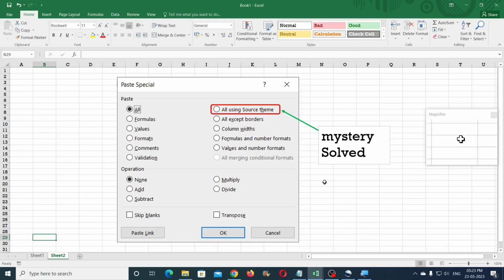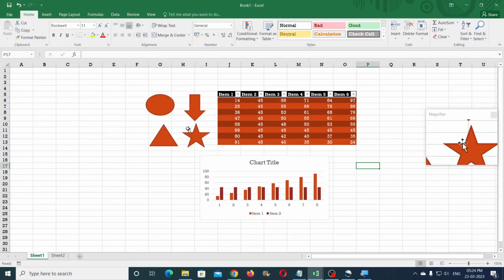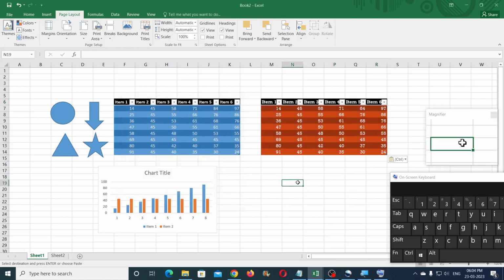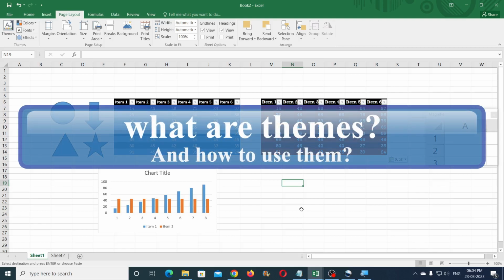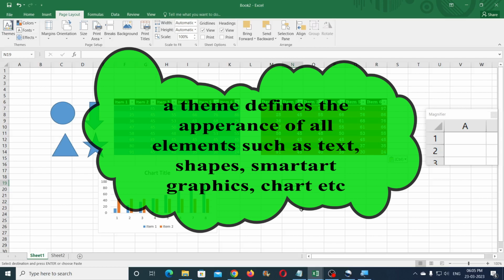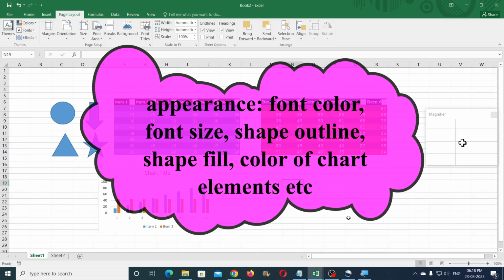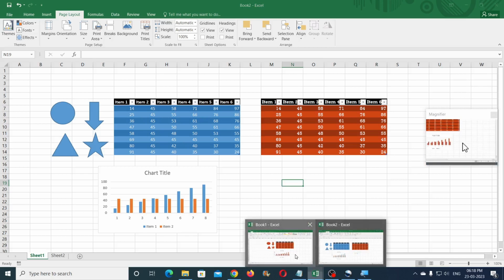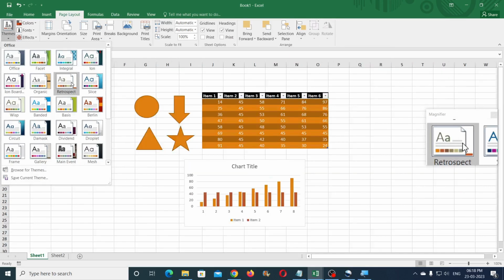All Using Source Theme - Paste Special in Excel - Mystery Solved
All Using Source Theme - Paste Special in Excel - Mystery Solved. In this tutorial you will learn the actual reason of this option with the best examples.